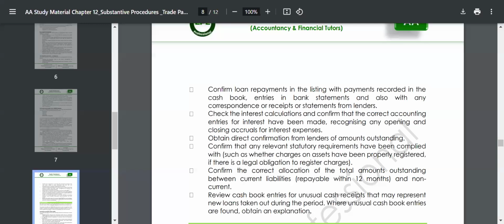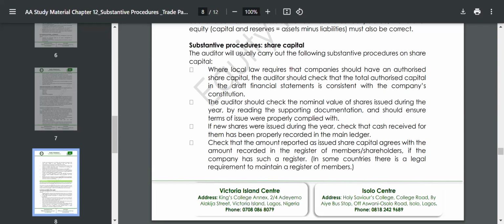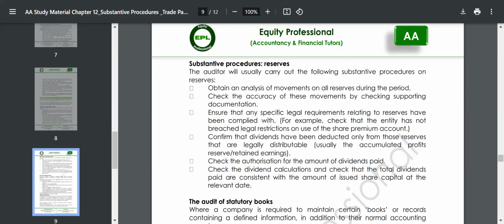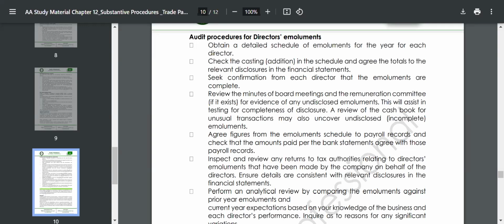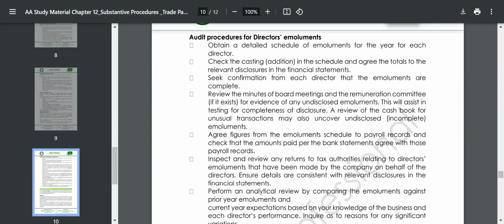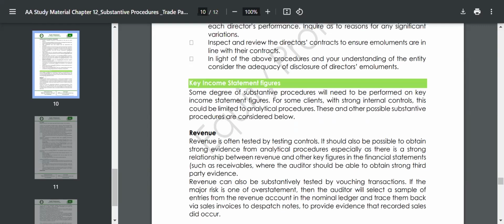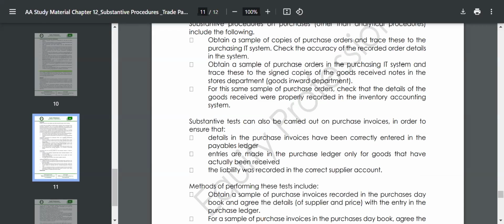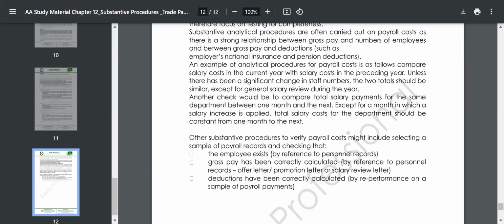AUDIT OF EQUITY